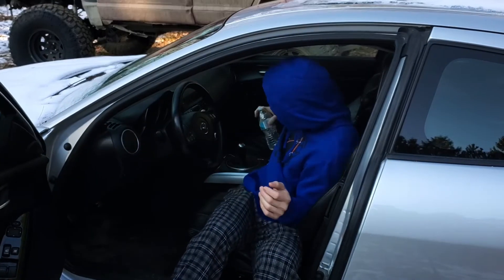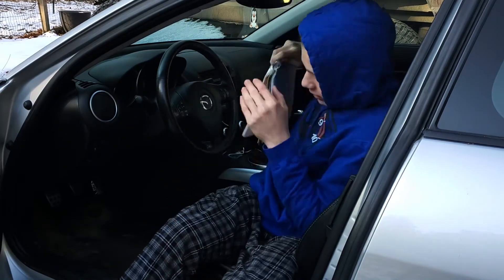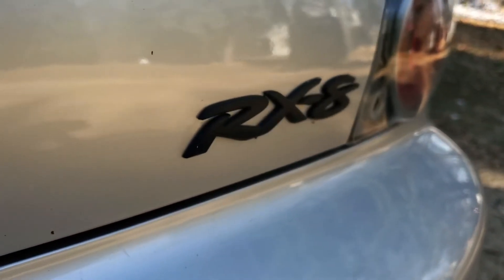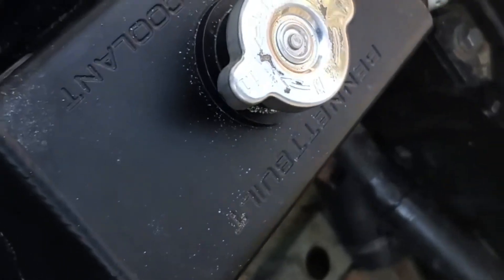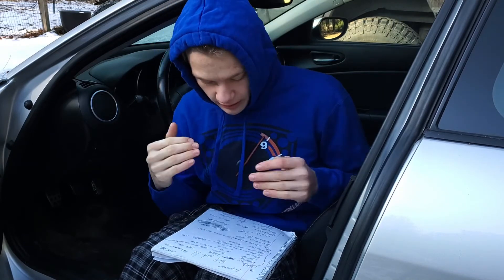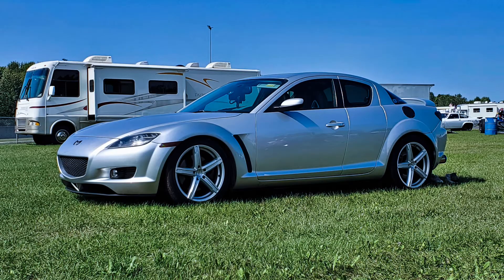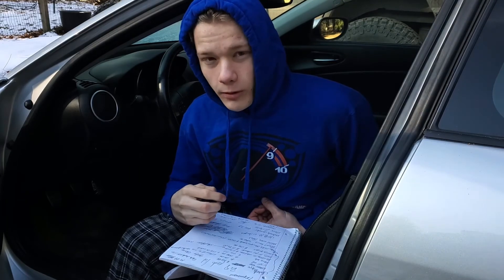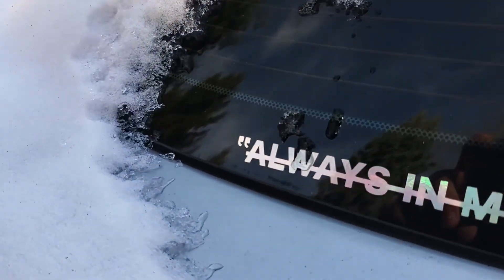Project Dorito INTRO {S1 RX8}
This video is a breakdown of my rx8 build thus far with full cost breakdown